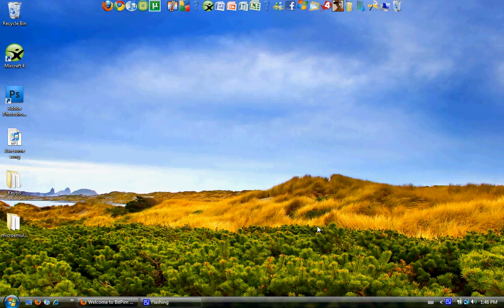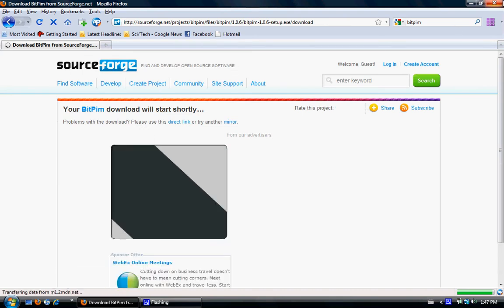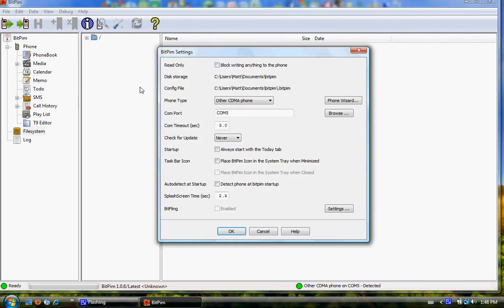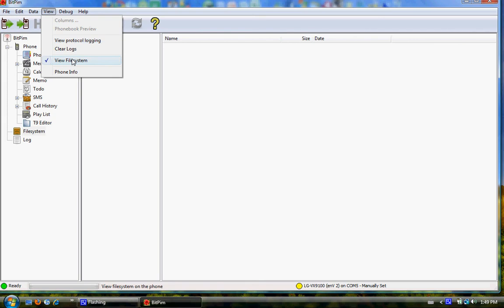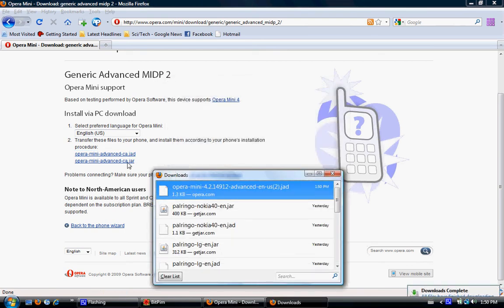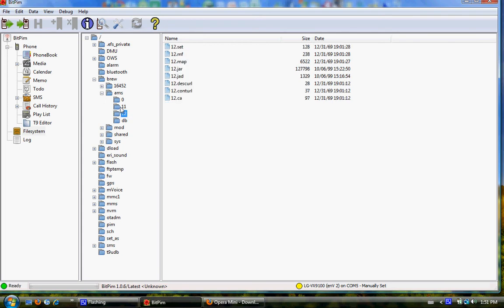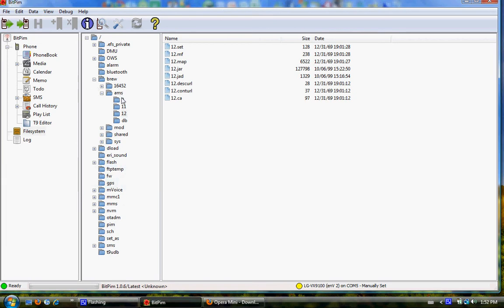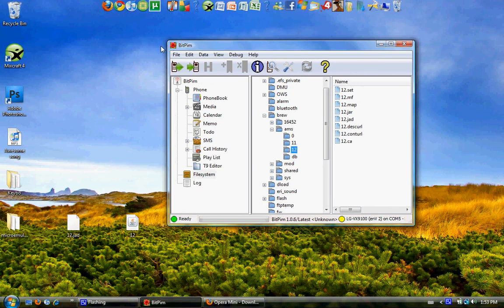How to Install Opera Mini On LG Keybo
If you would like you can also use the new opera mini beta 5. It has a couple new features but is in the beta stage so has a couple bugs. It's the same method to install.

I apologize for the choppy audio. My screen capture program isn't the best.